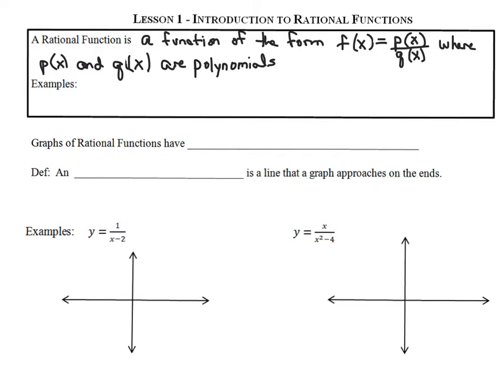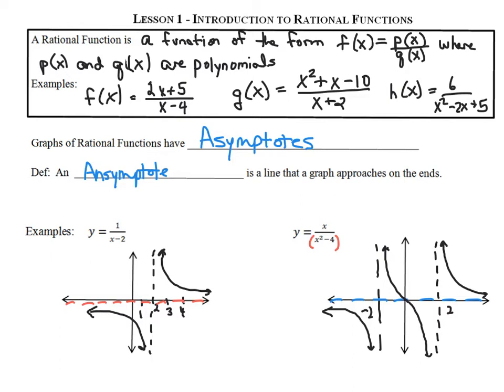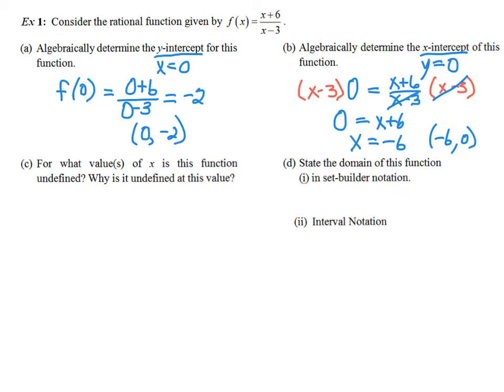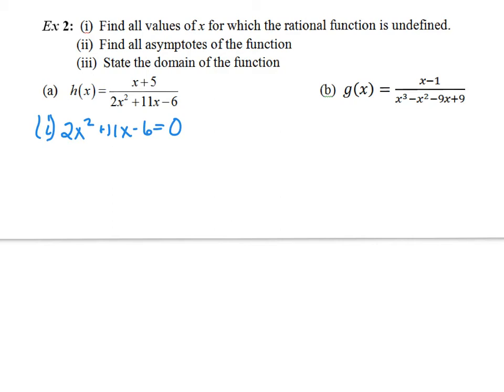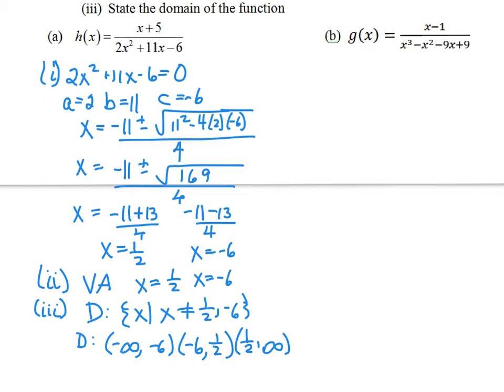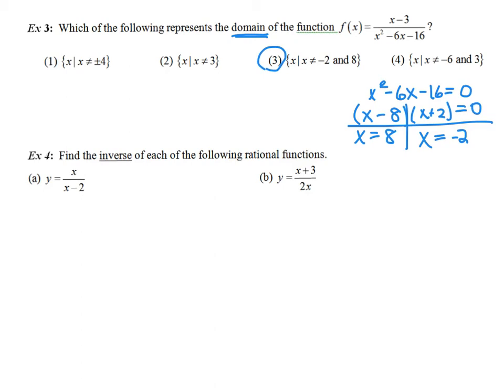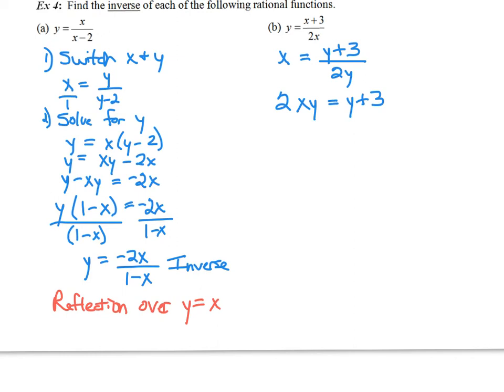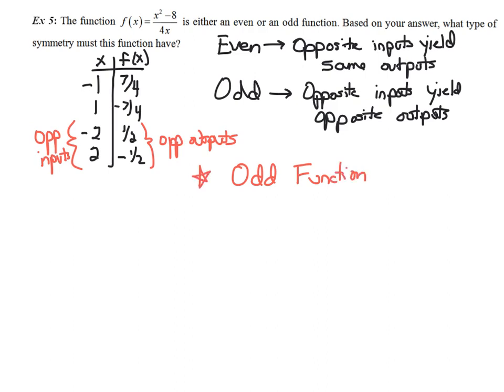A2 CC Unit 10 Lesson 1Intro to Rationals